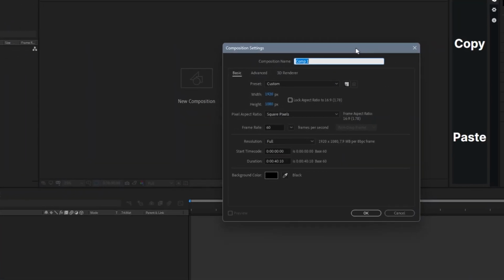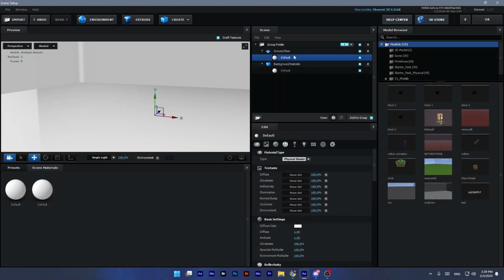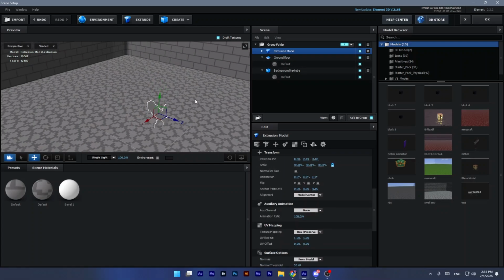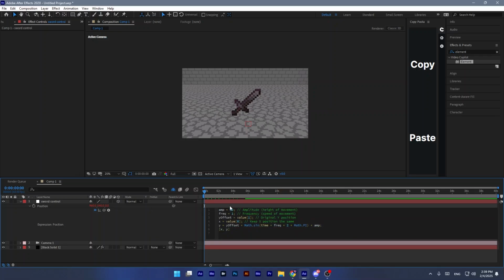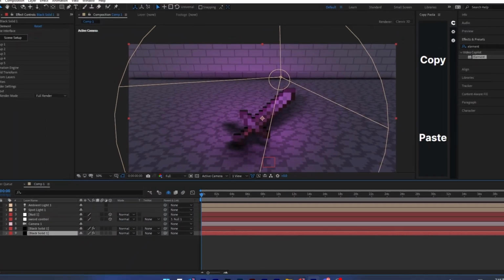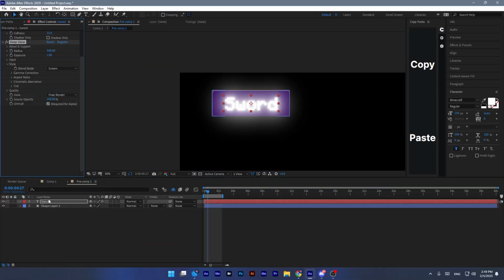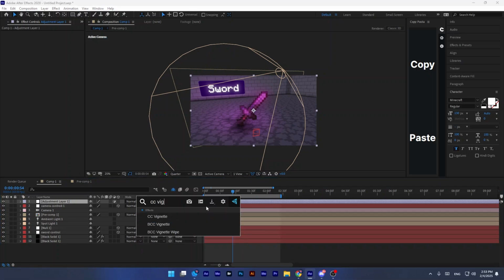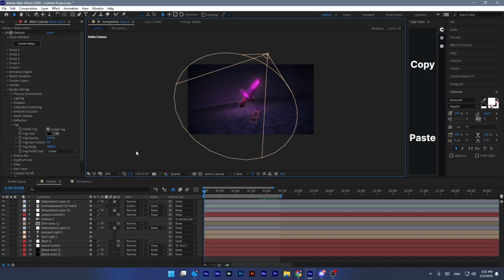After Effects Element 3D | Minecraft Scene Breakdown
Programs Used :- After Effects 2020

amp = 50; // Amplitude (height of movement)
freq = 1; // Frequency (speed of movement)
yOffset = value[1]; // Original Y position
x = value[0]; // Keep X position the same
y = yOffset + Math.sin(time * freq * 2 * Math.PI) * amp;
[x, y]

FX CONSOLE